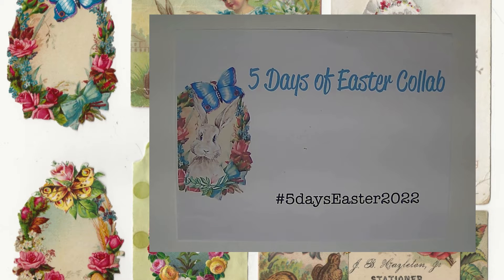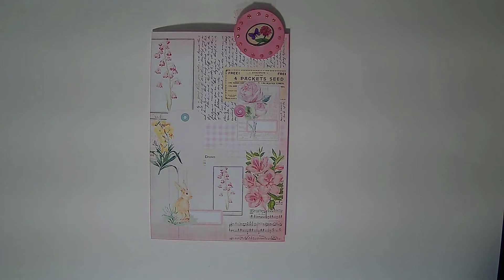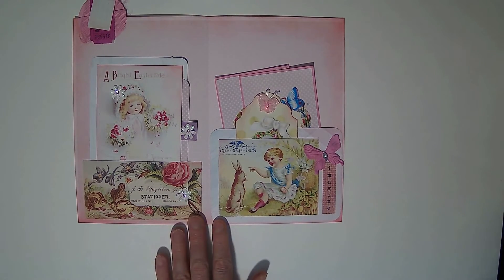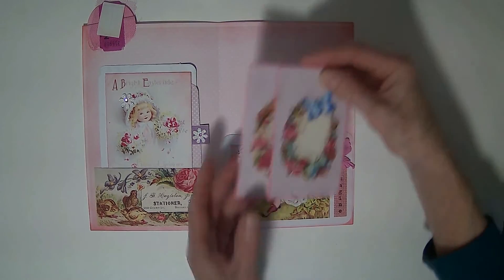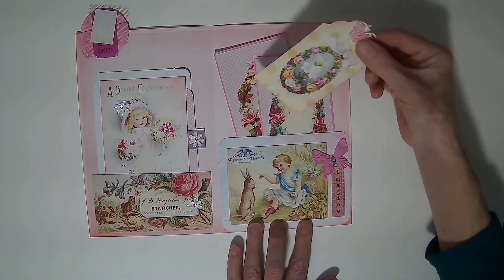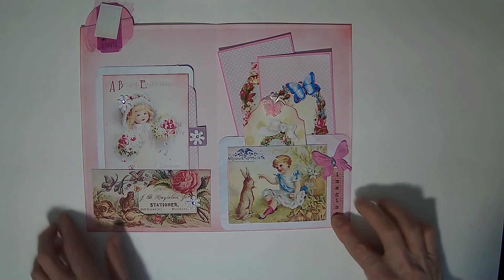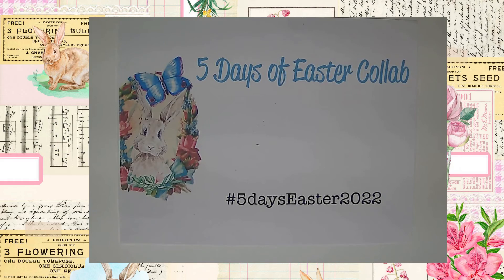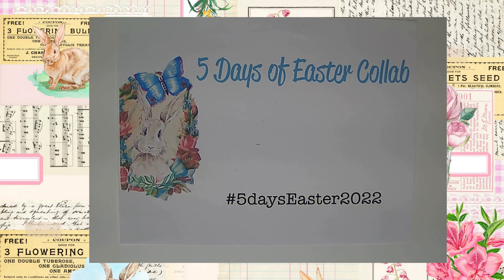Day 1of the 5 Days of Easter Collab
We are SO excited about this collaboration!  We hope you join us for some Easter/ Spring crafting!

March 23 Collaboration kick-off and Kit Preview
March 25 Day 1
March 30 Day 2
April 1 Day 3
April 6 Day 4
April 8 Day 5
April 13 Create with scraps / Flip through of all projects made

Brenda Butler- calmandcrafty2022

Instagram.com/mudhut_2880